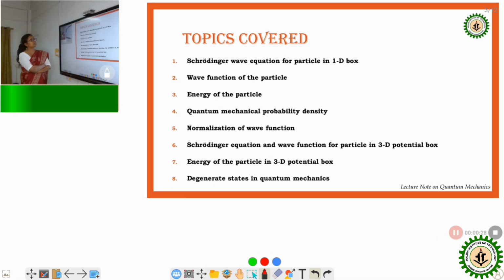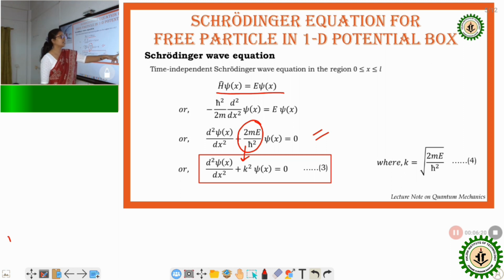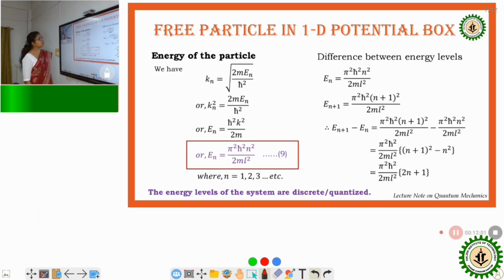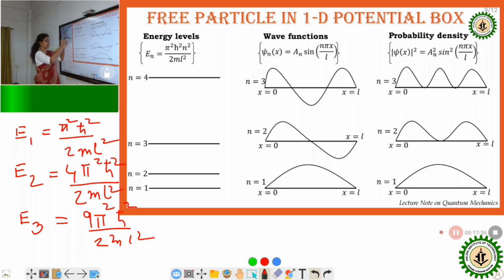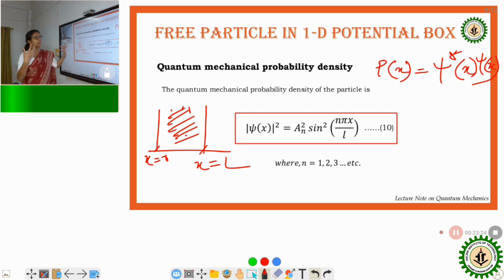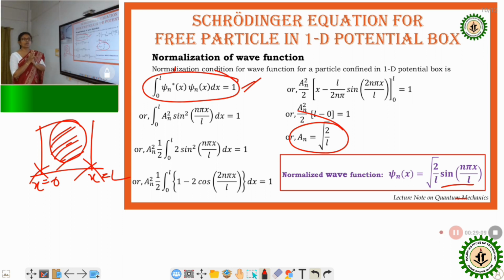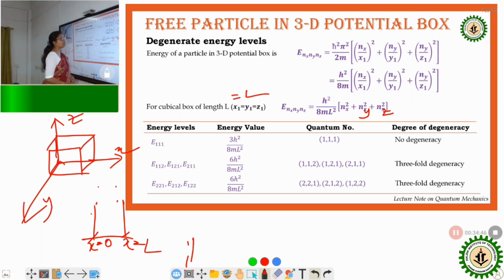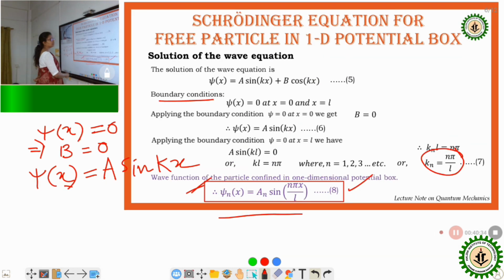Particle in One & Three- Dimensional Potential Box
Video Lecture Series by Dr. Dibyaduti Pramanik, Associate Professor, School of Applied Science & Humanities, Haldia Institute of Technology.